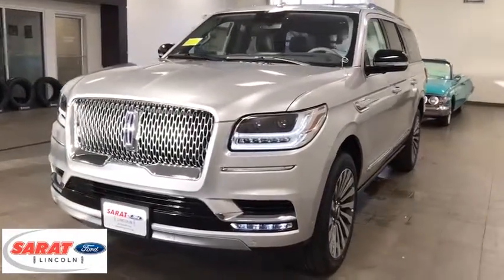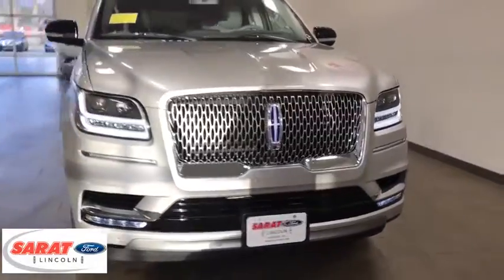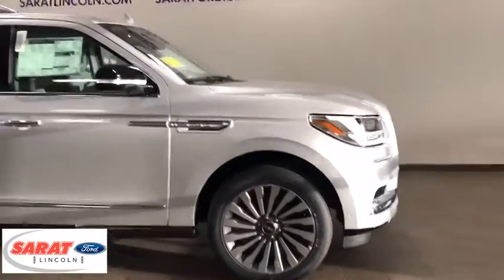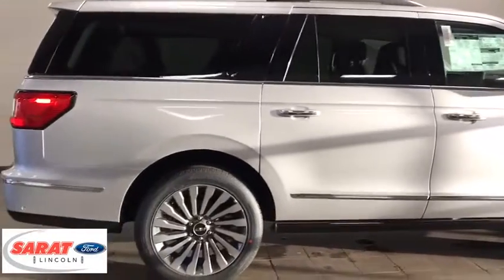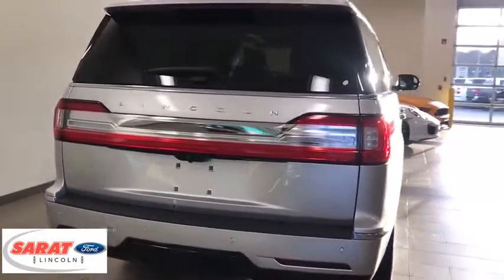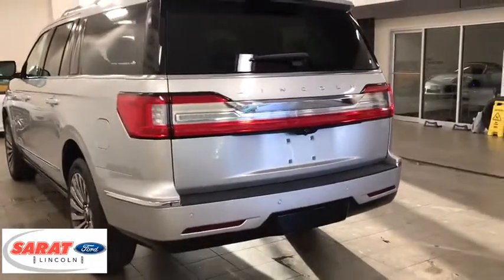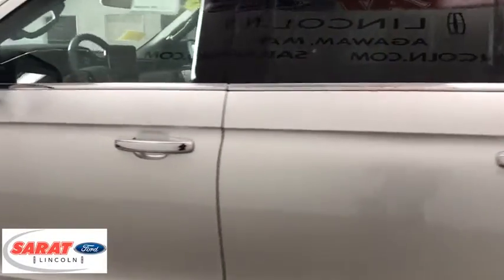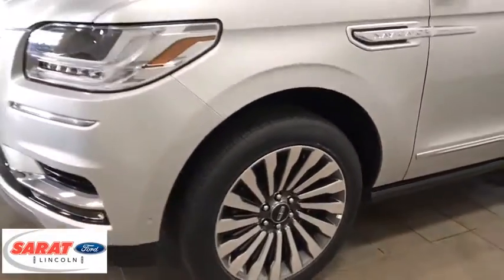2019 Lincoln Navigator L Westfield, Holyoke, West Springfield, Suffield, Agawam, MA LY0123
2019 Lincoln Navigator L available in Agawam, Massachusetts at Sarat Ford Lincoln. Servicing the Westfield, Holyoke, West Springfield, Suffield, MA area.
2019 Lincoln Navigator L EQUIP GRP 300A RES - Stock#: LY0123 - VIN#: 5LMJJ3LT8KEL09951

Sarat Ford Lincoln
245 Springfield St

Sarat Ford Lincoln is excited to offer this 2019 Lincoln Navigator L. This Lincoln includes: FRONT LICENSE PLATE BRACKET REVEL ULTIMA AUDIO SYSTEM Premium Sound System 1ST & 2ND ROW ALL-WEATHER FLOOR LINERS Floor Mats *Note - For third party subscriptions or services, please contact the dealer for more information.* Want more room? Want more style? This Lincoln Navigator L is the vehicle for you. Today's luxury vehicle is not just about opulence. It's about a perfect balance of performance, comfort and attention to detail. This 2019 Lincoln Navigator L is the perfect example of the modern luxury. Equipped with 4WD, this Lincoln Navigator L gives you added confidence to tackle the surface of any path you take. Sarat Ford Lincoln Where Customers Become Friends since 1929
Window Grid Antenna,Streaming Audio,SiriusXM Radio -inc: Subscriptions to all SiriusXM services are sold by SiriusXM after trial period, If you decide to continue service after your trial, the subscription plan you choose will automatically renew thereafter and you will be charged according to your chosen payment method at then-current rates, Fees and taxes apply, To cancel you must call SiriusXM at 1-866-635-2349, See SiriusXM customer agreement for complete terms All fees and programming subject to change, Sirius, XM and all related marks and logos are trademarks of SiriusXM Inc,Bluetooth Wireless Phone Connectivity,Digital Signal Processor,Radio: Revel AM/FM/HD/MP3 Audio System -inc: 14 speakers, speed-compensated volume, 10 LCD capacitive touchscreen in center-stack w/swipe capability, active noise control, Lincoln Connect, 4G embedded modem w/WiFi hot spot capability, enables Lincoln Way app remote features when activated, Lincoln Way app, find parking, pre-conditioning schedule remote start, remote lock/unlock, remote start, schedule pick up and delivery, smartphone integrated technology and steering wheel audio controls,Radio w/Seek-Scan, Clock, Rear Controls and Radio Data System,Regular Amplifier,3 LCD Monitors In The Front and 1 LCD Row Monitor In The Rear,Express Open/Close Sliding And Tilting Glass Panoramic Vista Roof 1st And 2nd Row Sunroof w/Power Sunshade,Aluminum Panels,Body-Colored Rear Step Bumper w/Chrome Bumper Insert,Power/Illuminated Running Boards,Perimeter/Approach Lights,Flip-Up Rear Window w/Fixed Interval Wiper, Heated Wiper Park and Defroster,Body-Colored Front Bumper w/Metal-Look Rub Strip/Fascia Accent, Chrome Bumper Insert and 2 Tow Hooks,Clearcoat Paint,Wheels: 22 16-Spoke Ultra Bright Machined Alum -inc: dark tarnish painted pockets and 18 steel spare wheel,Power Liftgate Rear Cargo Access,Chrome Door Handles,Chrome Grille,Front Fog Lamps,Tailgate/Rear Door Lock Included w/Power Door Locks,Fully Automatic Projector Beam Led Low/High Beam Daytime Running Directionally Adaptive Auto High-Beam Headlamps w/Delay-Off,Tires: 285/45R22 AS BSW -inc: (110 H-rated), 18 all-season BSW spare tire (275/65R18) (116H-rated),Chrome Bodyside Moldings,LED Brakelights,Speed Sensitive Rain Detecting Variable Intermittent Wipers w/Heated Wiper Park,Roof Rack Rails Only,Chrome Side Windows Trim,Deep Tinted Glass,Spare Tire Stored Underbody w/Crankdown,Lip Spoiler,Black Power w/Tilt Down Heated Side Mirrors w/Driver Auto Dimming, Power Folding and Turn Signal Indicator,Power Door Locks w/Autolock Feature,12-Way Passenger Seat,Fade-To-Off Interior Lighting,Navigation System -inc: (SD card-based, touchscreen, voice-activated), SiriusXM Traffic and Travel Link w/6-year prepaid subscription in the 48 contiguous states, Service not available in AK/HI, SiriusXM audio and data services each require a subscription sold separately, or as a package, by Sirius XM Radio Inc, If you decide to continue service after your trial, the subscription plan you choose will automatically renew thereafter and you will be charged according to your chosen payment method at then-current rates, Fees and taxes apply, To cancel you must call SiriusXM at 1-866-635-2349, See SiriusXM customer agreement for complete terms All fees and programming subject to change, Sirius, XM and all related marks and logos are trademarks of SiriusXM Inc,Cargo Space Lights,Cargo Area Concealed Storage,Gauges -inc: Speedometer, Odometer, Oil Pressure, Engine Coolant Temp, Tachometer, Transmission Fluid Temp, Engine Hour Meter, Trip Odometer and Trip Computer,Premium Lthr Htd/Ventilated Low-Back Bucket Seats -inc: 24-way perfect